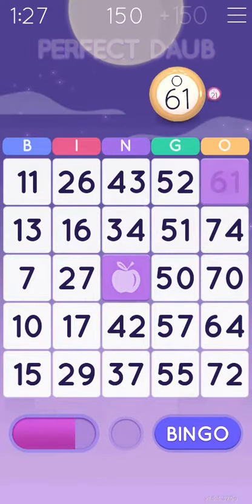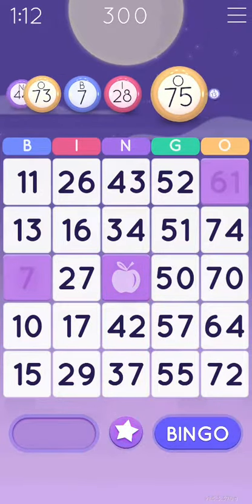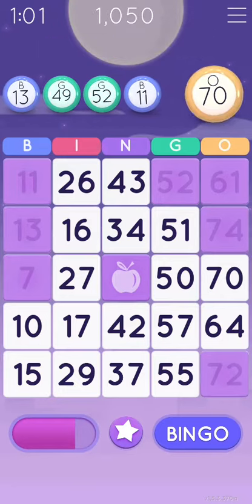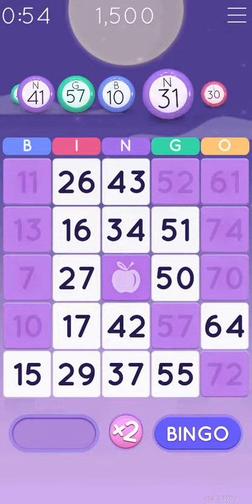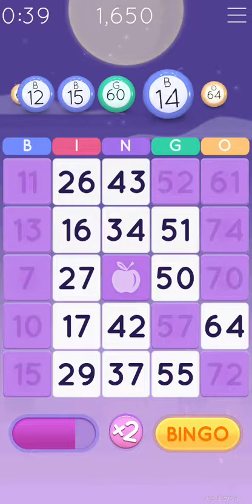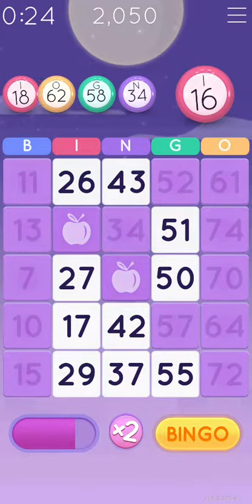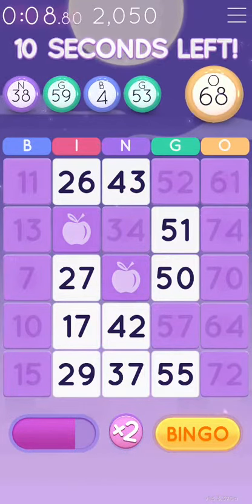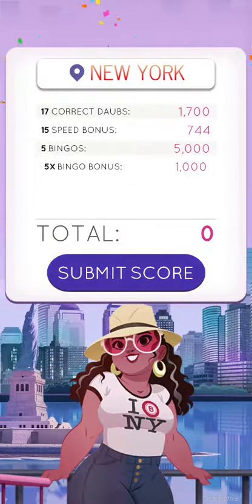skillz games / blackout bingo / $5 /strategy works